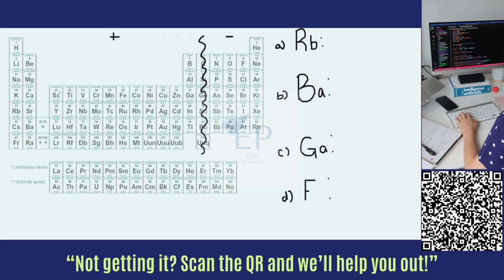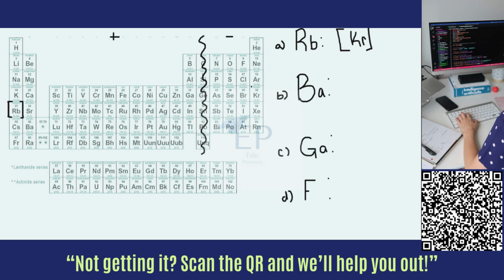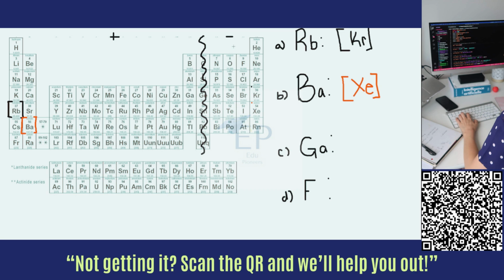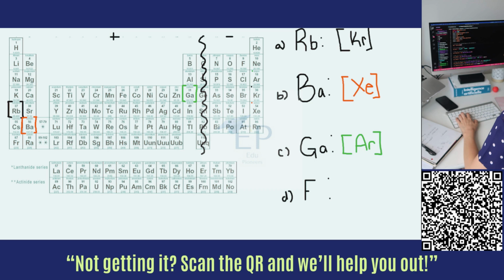What noble-gas configurations are the following elements likely to adopt in reactions when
What noble-gas configurations are the following elements likely to adopt in reactions when they form ions?